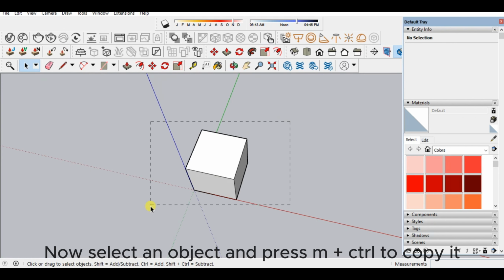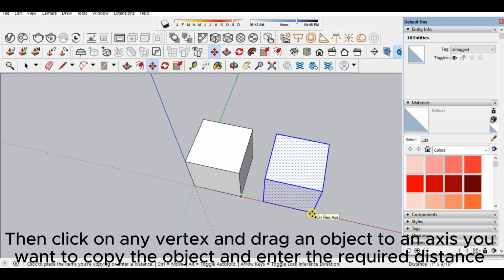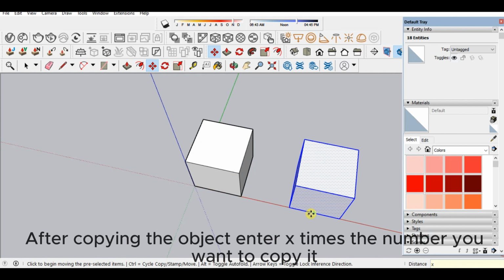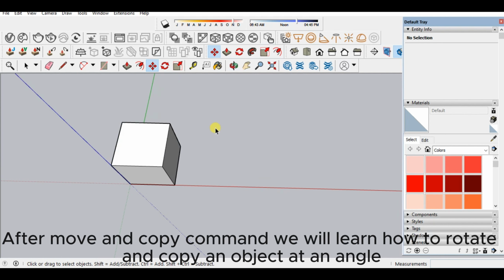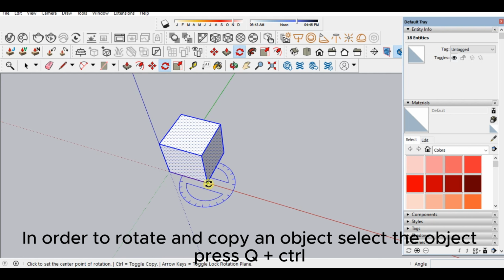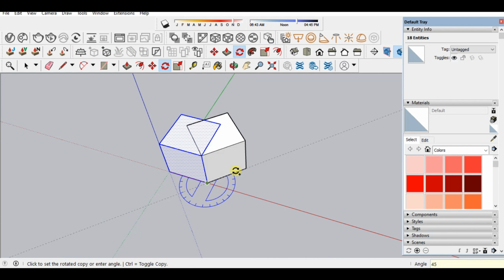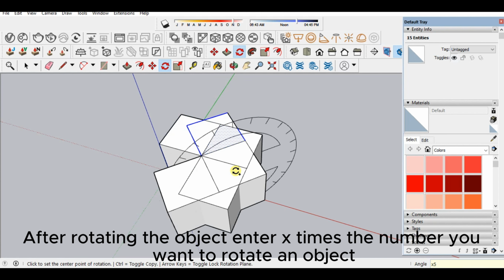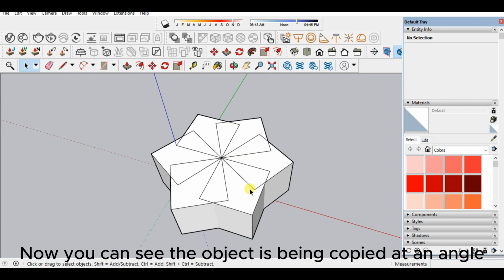How to move , copy and rotate in sketchup | sketchup tutorials